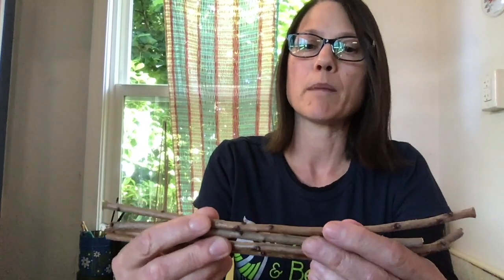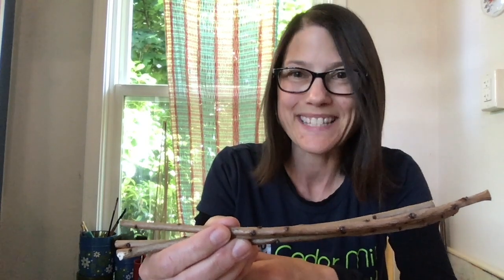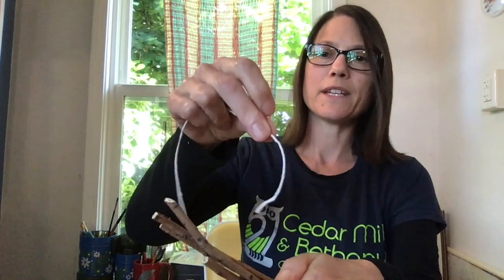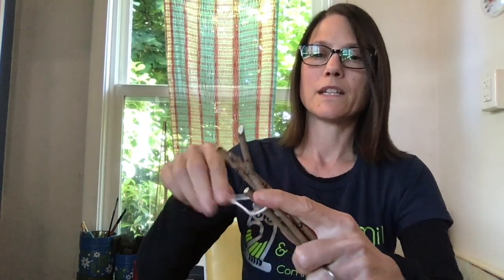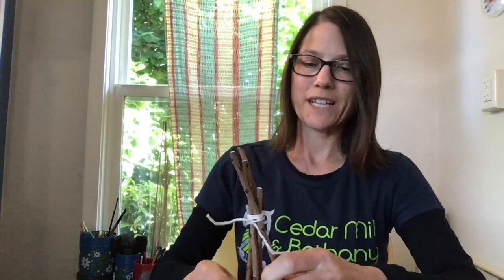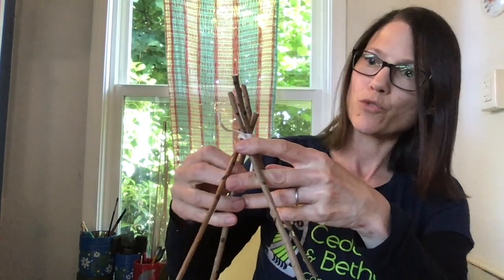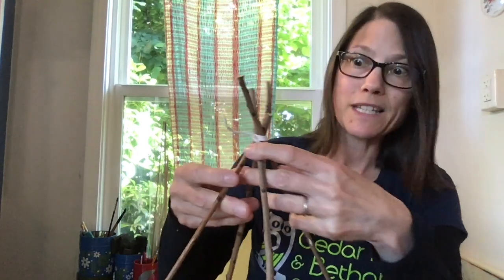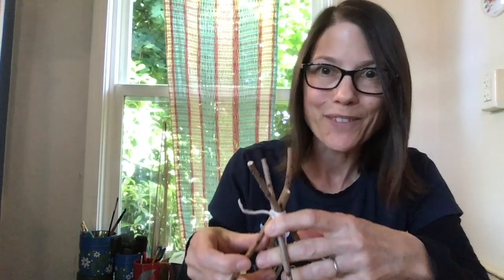STEM Activity: Fairy House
Learn how to make a fairy house in today's STEM activity with Jenny!